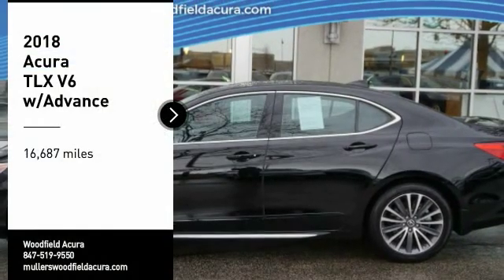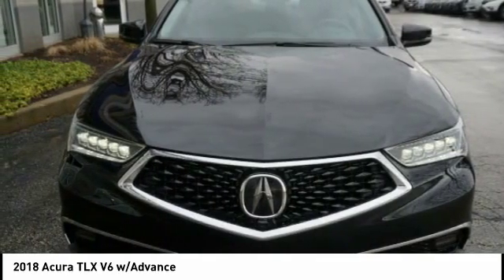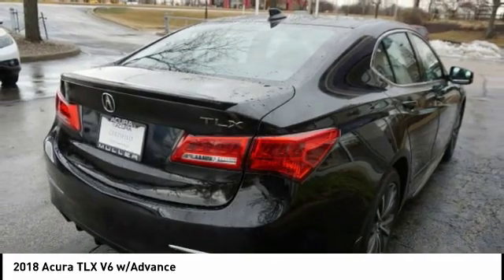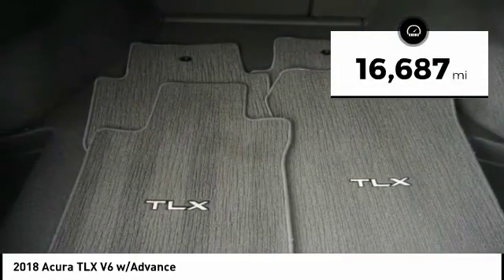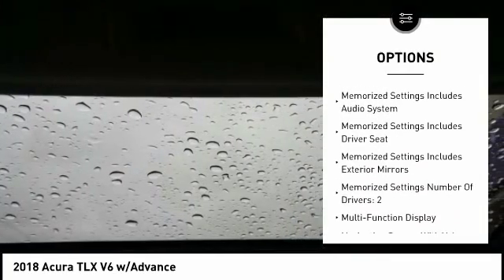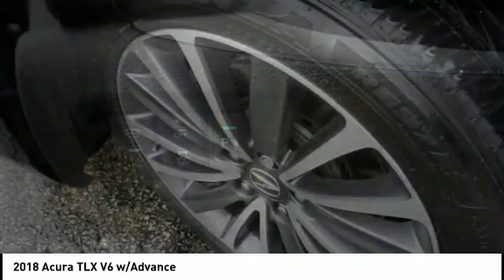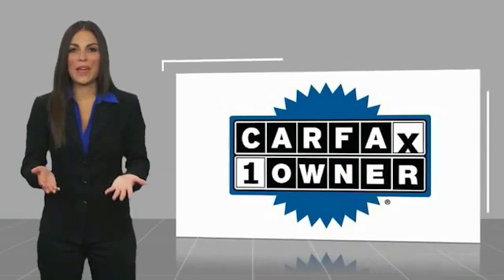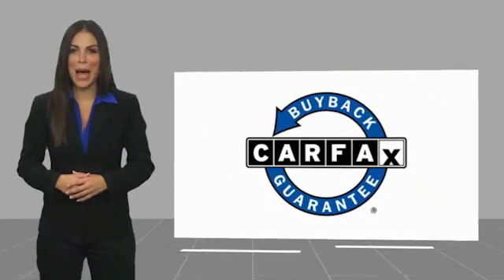2018 Acura TLX Hoffman Estates IL P15538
2018 Acura TLX V6 w/Advance

Woodfield Acura
1099 w. Higgins Rd.

You'll love this 2018 Acura TLX. This is a  you'll want to take home.